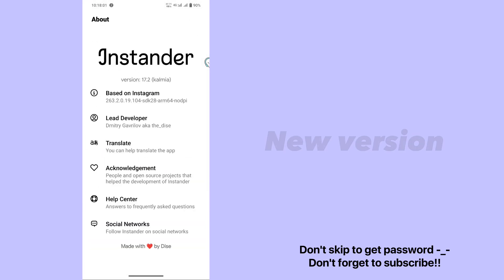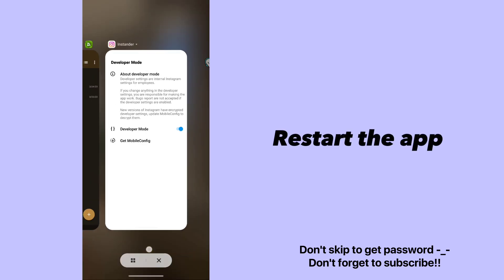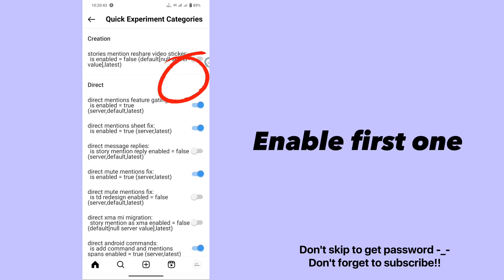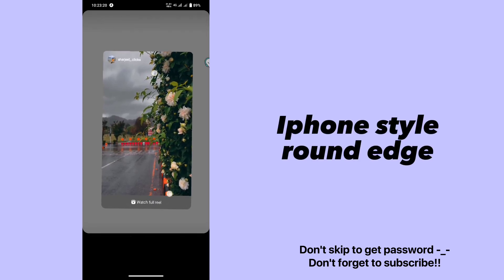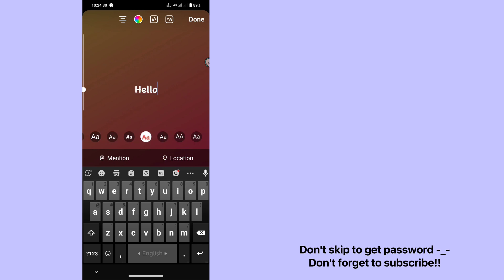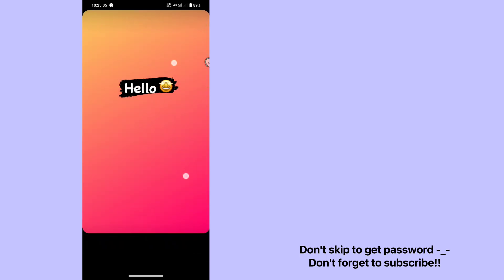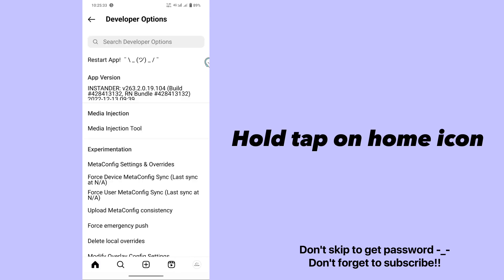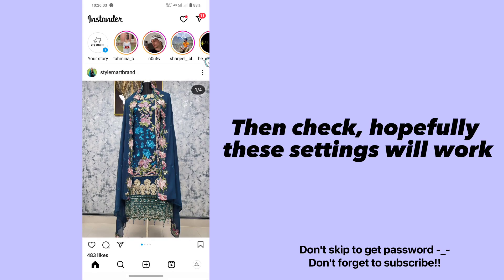IOS Emojis + IOS Fonts | Share Reels Like Iphone | Iphone Instagram On Android | Instander Update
Instander v17.2 Tutorial | IOS Emojis + IOS Fonts + Share Reels like iphone On Instagram Android | Full iOS Instagram On ANDROID IOS 16 Emojis + Fonts + Round Edge On Instagram

Hey Everyone!
I'm Snow or Fatima! Welcome to my another video.Today's video is about Instander 17.2 Update.
In this video i'm going to show you How to Update Instander. How to get IOS Emojis without zfont,IOS Font Without Zfont,Share Reels Like Iphone with timer,60 Second Stories.Iphone Instagram On Android. Full IPhone Instagram On Android.

I hope you are learn many🤍🥳

Watch HD !✿

App moded by @MadTrickChannel

Find App Password In The Video🔐